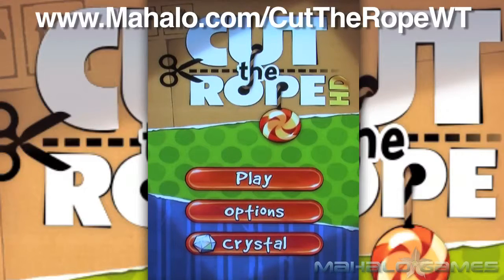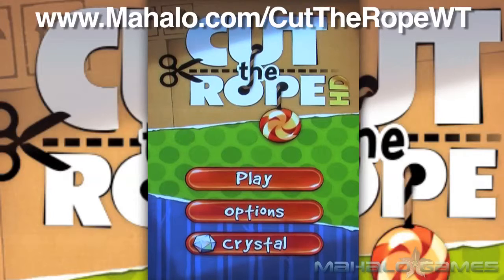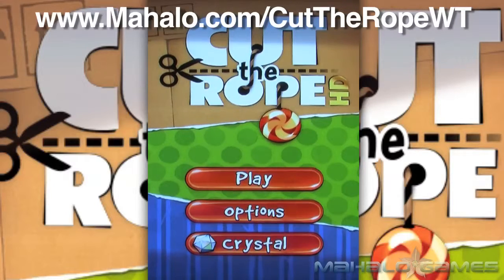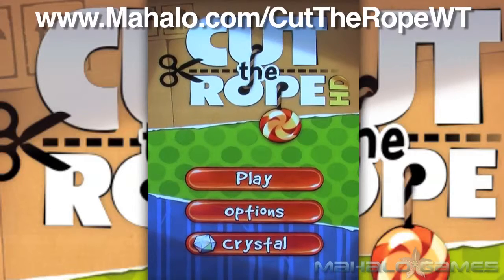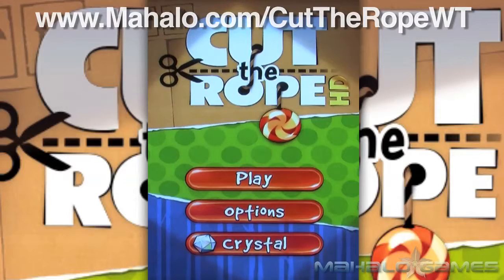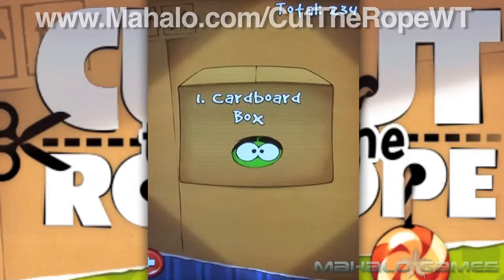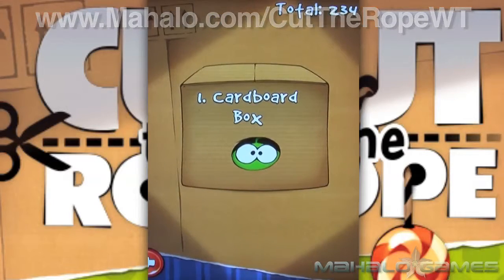Cut The Rope HD 4-8